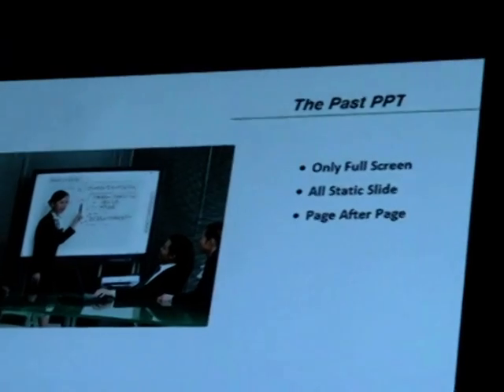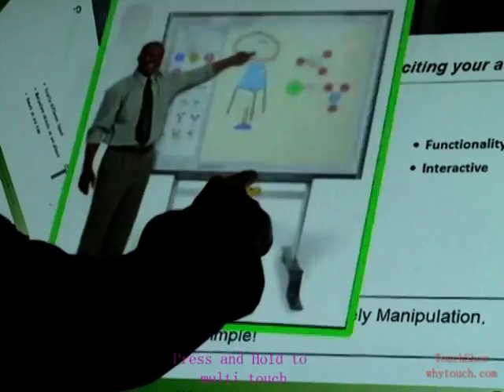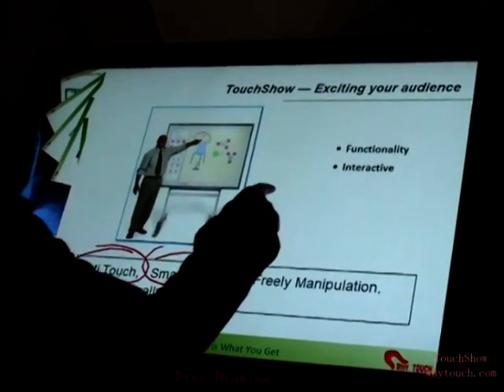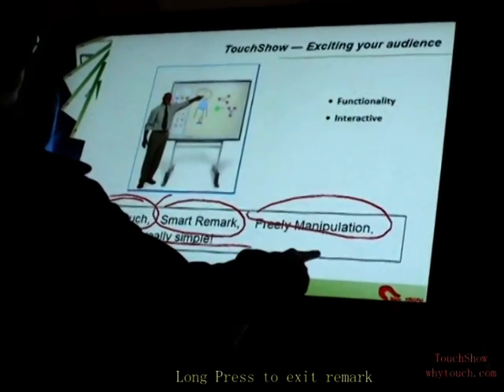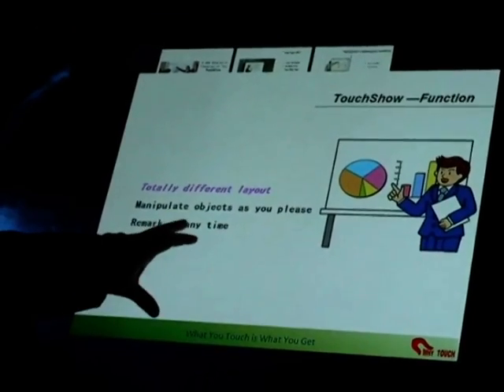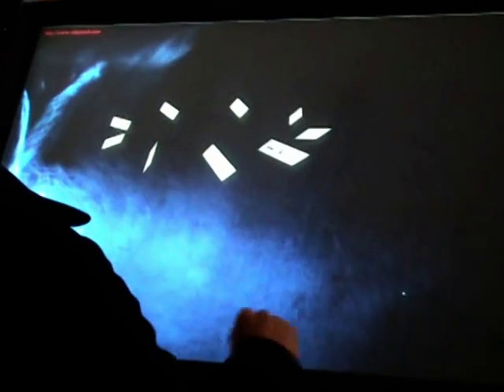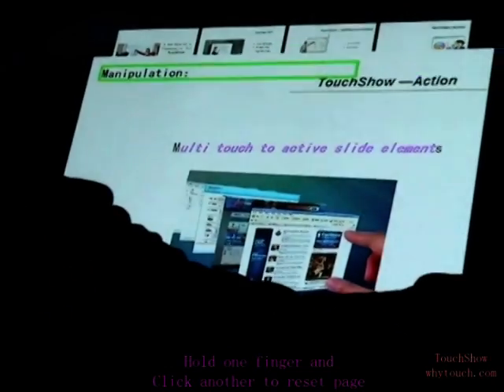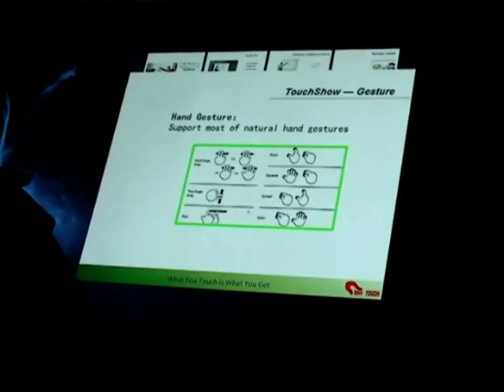Multi Touch Your Presentation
Are you tired of MS PPT? Touchshow plays the same PPT but in a totally different way.
Not having multi touch device?